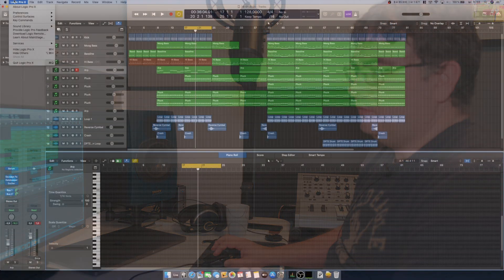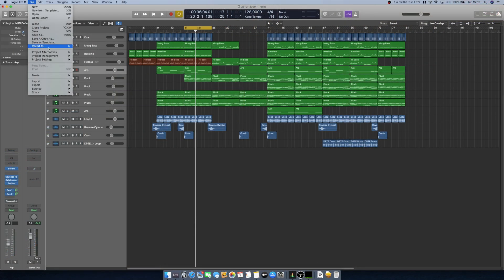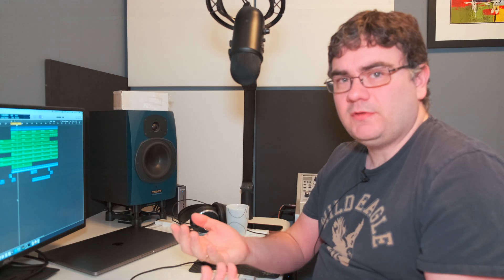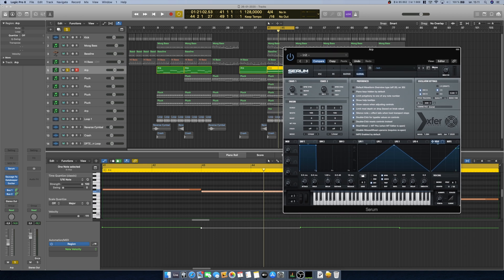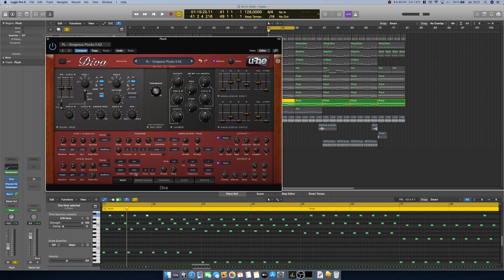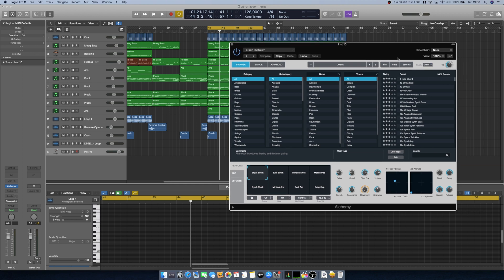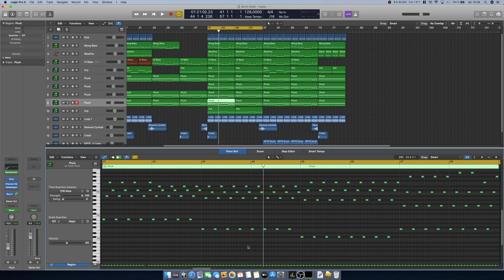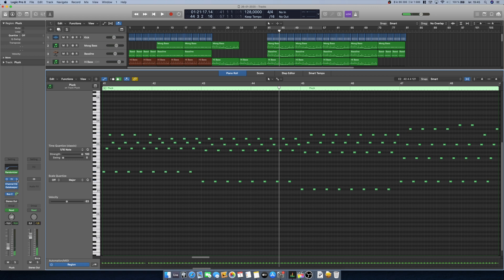Music Production on Slow PC / Mac - Tips For Lowering CPU Usage. (PC & MAC)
Problems with audio dropouts, pops and clicks when producing music? Try my suggestions in this video. Maybe they will help solve the problem you are experiencing with your music production computer. So, instead of using time to try finding the best computer for music production. Try these suggestions, and maybe you can save your money for something else. ;)